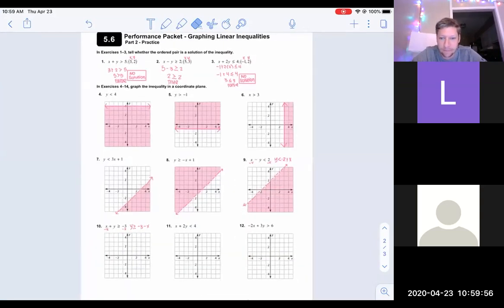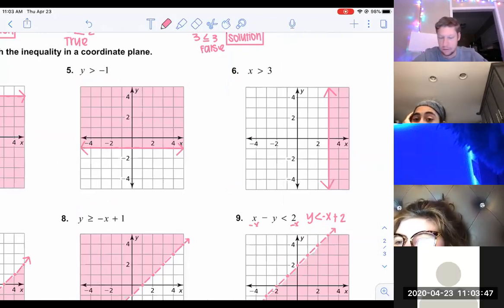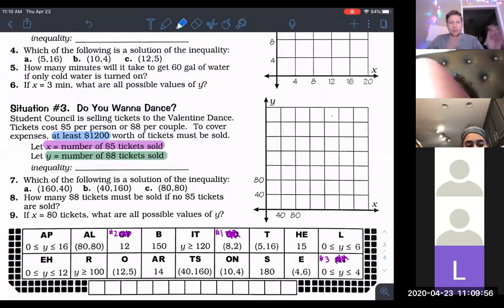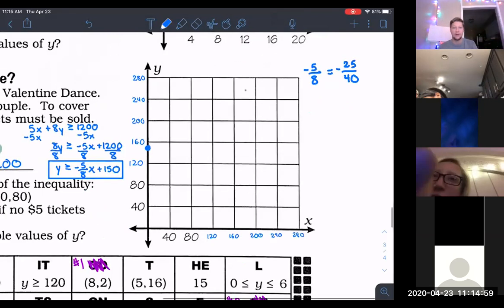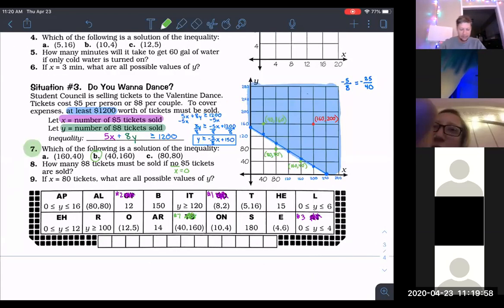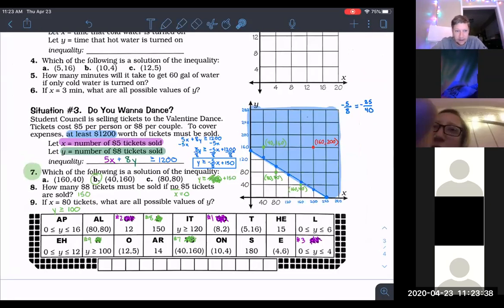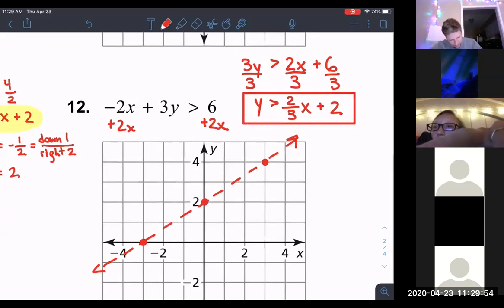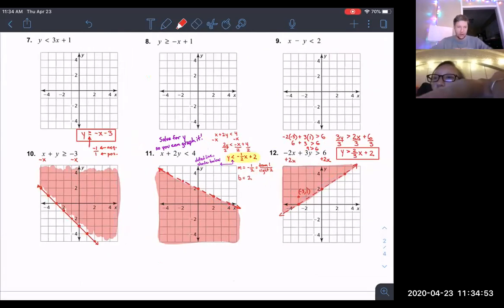Mr. Schaab's B2 Zoom Class - 4/23/20 - Honors 2 Algebra 1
Graphing linear inequalities in two variables, applications, story problems, word problems